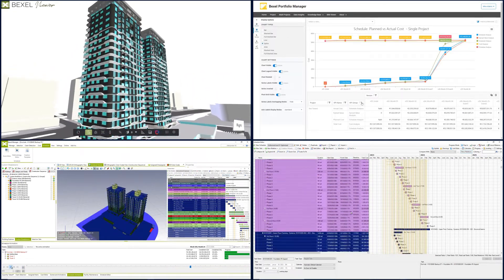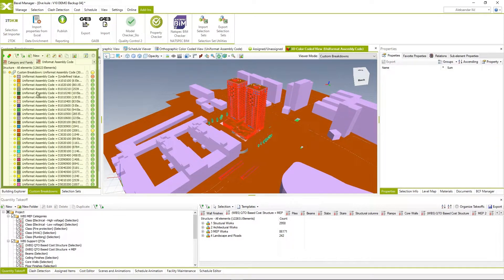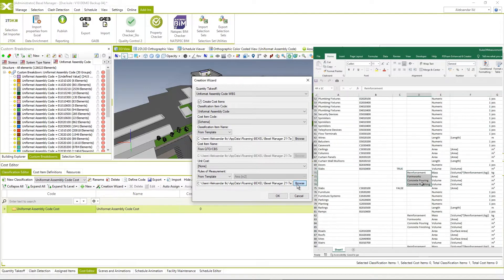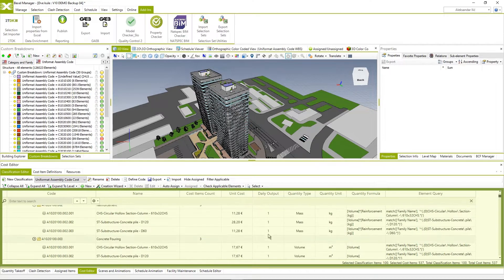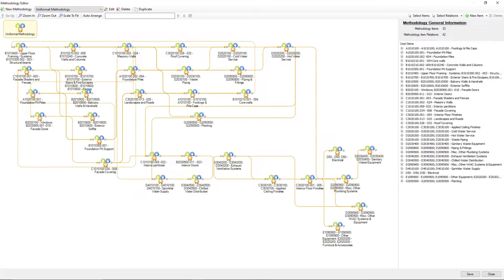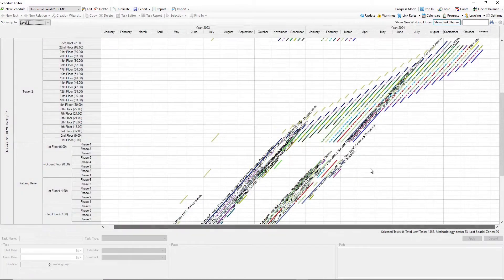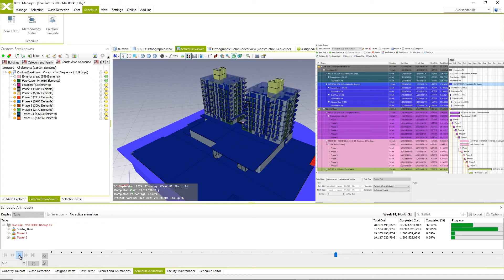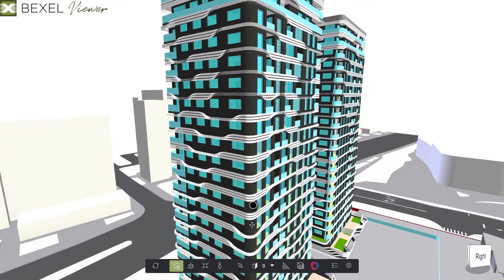BEXEL Manager - Construction planning workflow explained in 2 minutes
Save construction planning time and develop data-rich schedules in a matter of minutes! Leverage smart BEXELManager 4D and 5D workflows and automation to generate schedules with thousands of tasks with costs, quantities, activities, and relations, and simulate construction work!